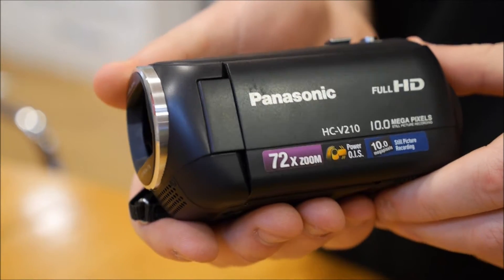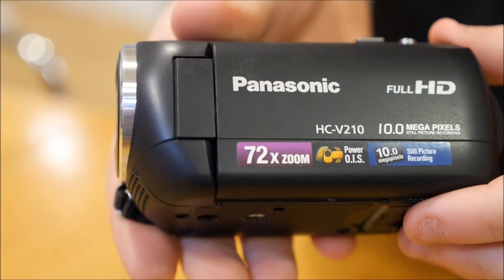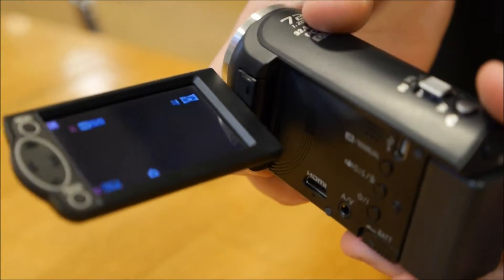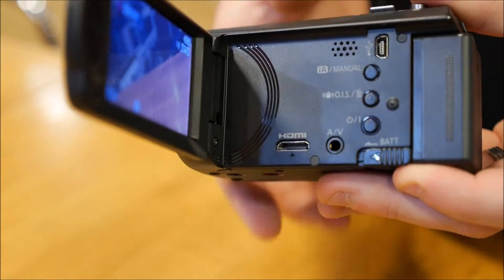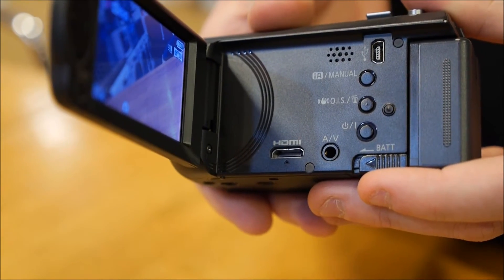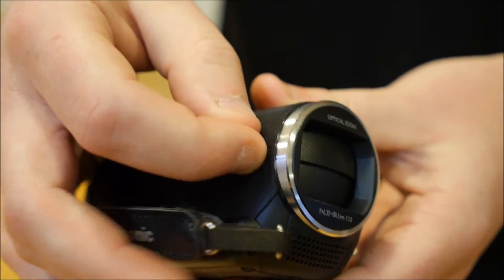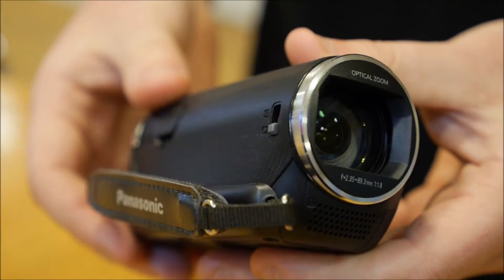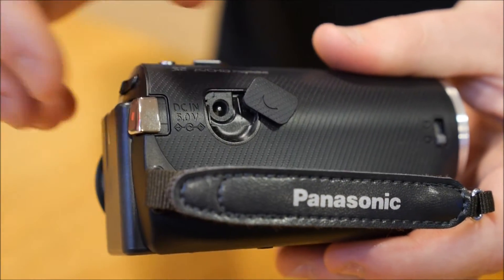Panasonic HC-V210 Camcorder Overview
This is the superb HC-V210 camcorder, an great super lightweight, compact, FULL HD video camera. Please call if you have any questions or pop in store for a full demo.